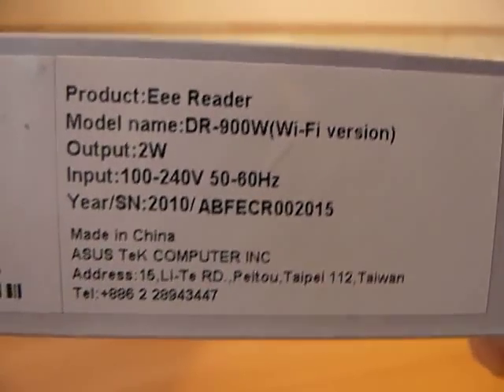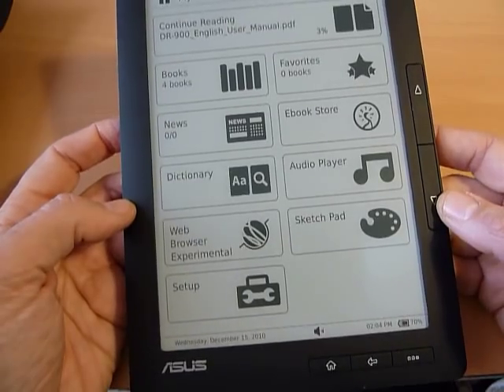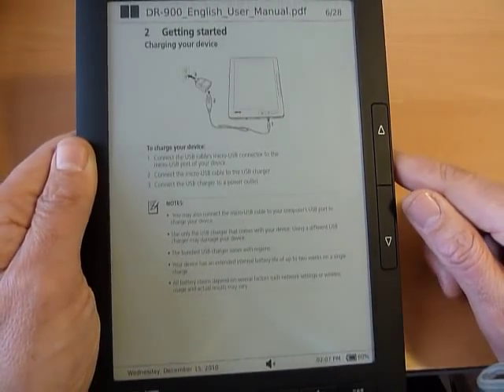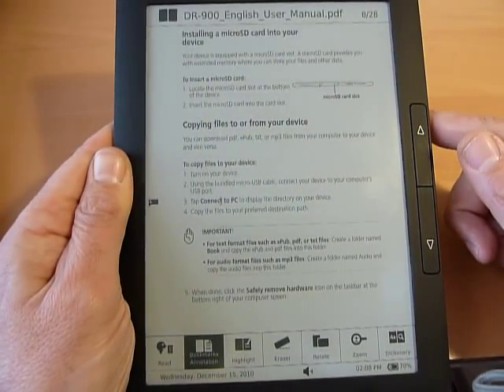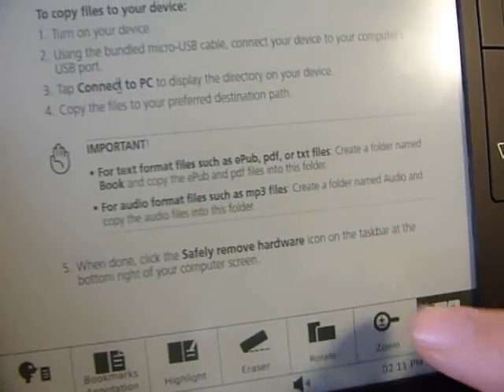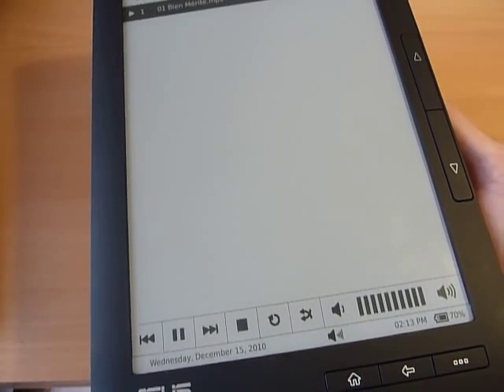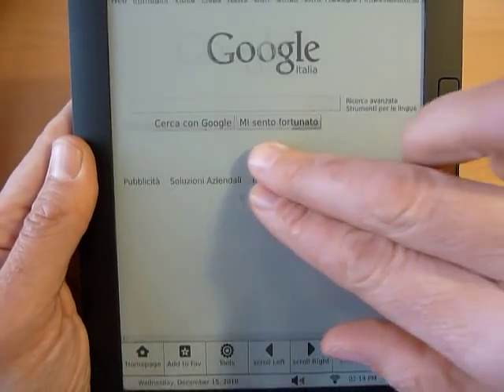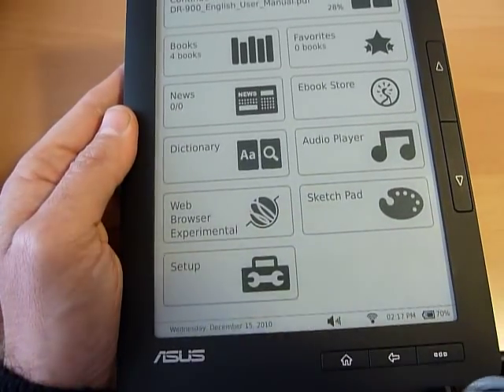Asus Eee Reader DR-900 - Video Review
- The ASUS DR900 is the first e-reader provided with a touchscreen capacitive screen.